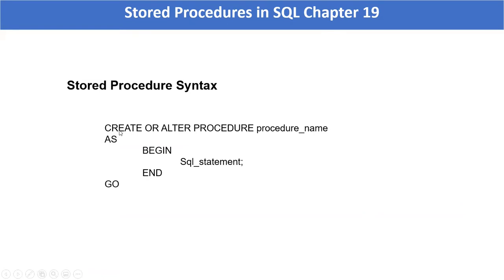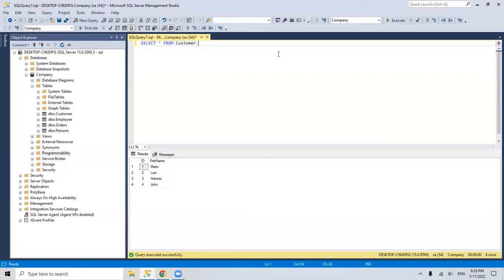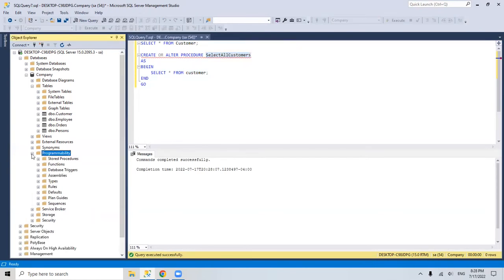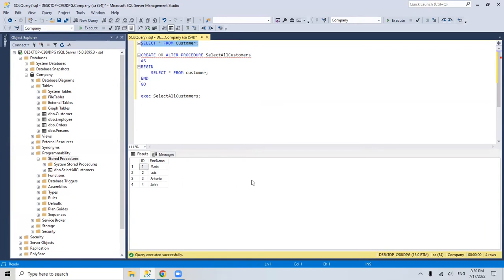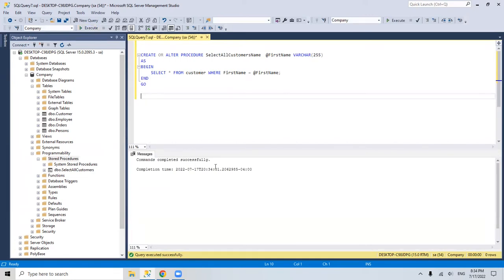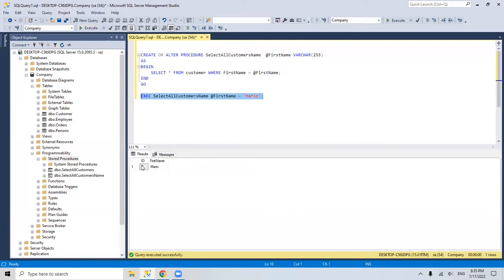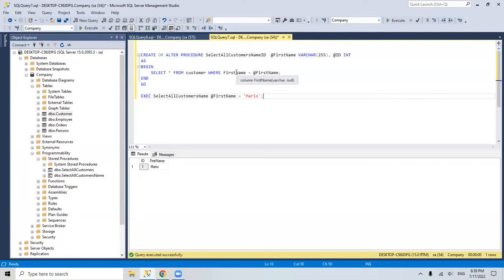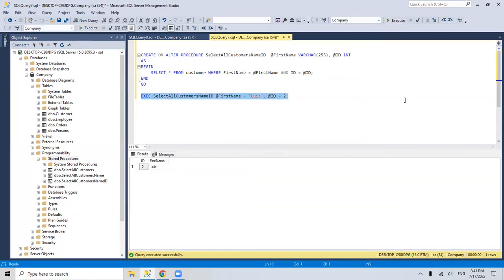Stored Procedure in SQL Chapter 019